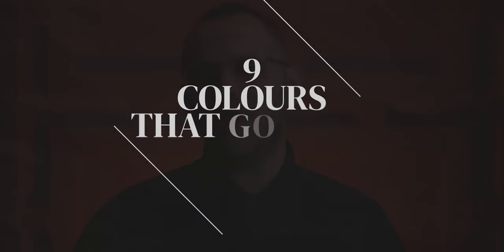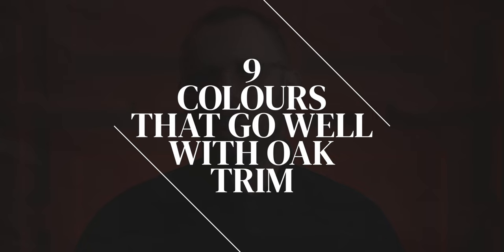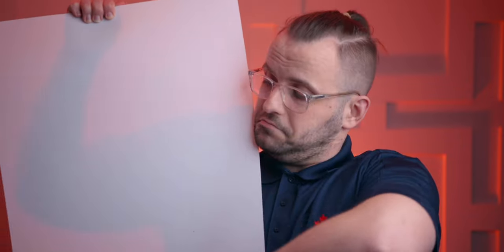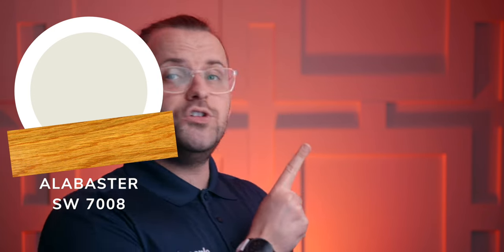Sherwin Williams Paint Colors To Use With Honey Oak Trim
Custom Color Palettes For all of you that have oak trim, it's not easy to find the perfect paint colors to use on the walls. I got some Sherwin Williams paint colors to use with honey oak trim, and there's really all sorts of interior design ideas here!